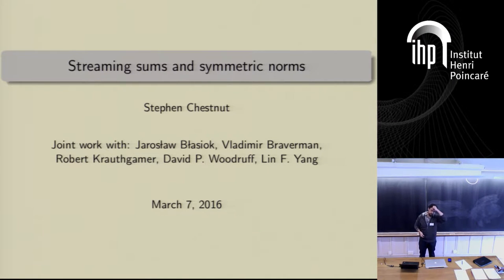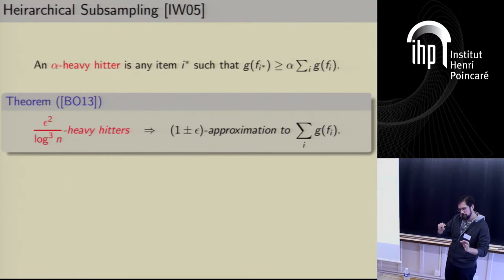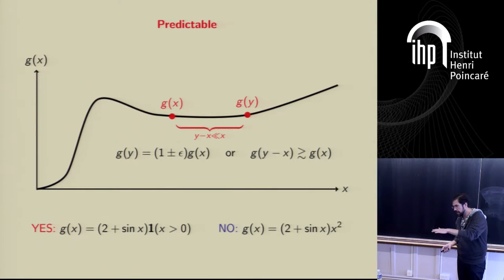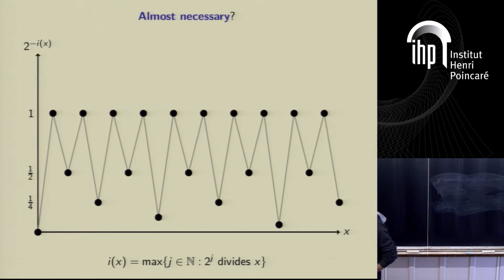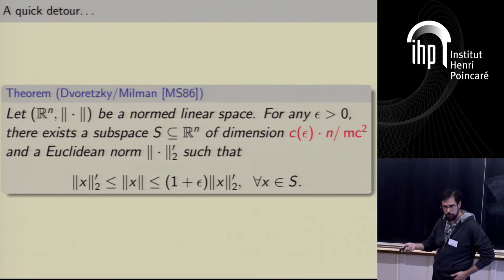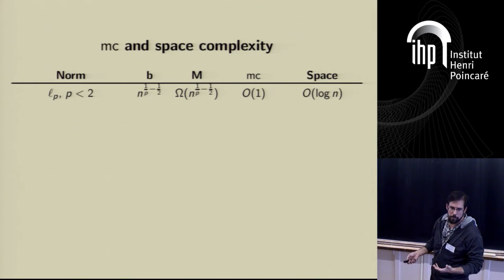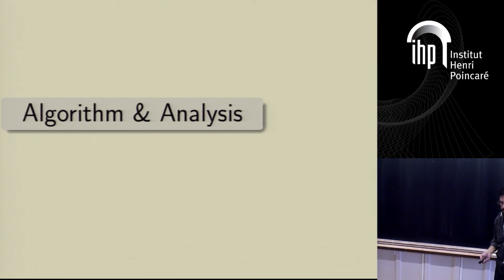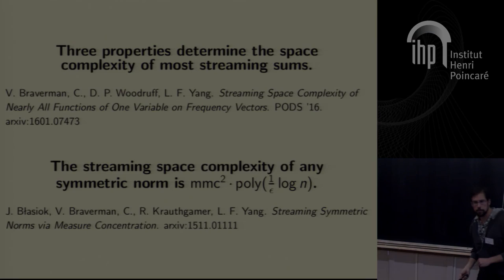Streaming sums and symmetric norms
By Stephen Chestnut (ETH Zurich)